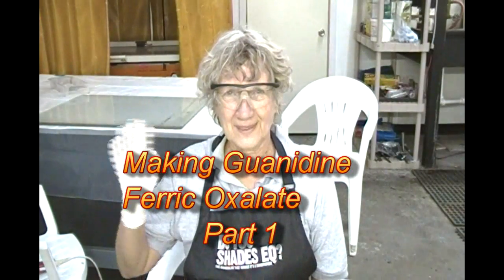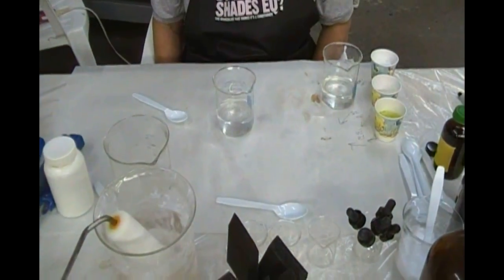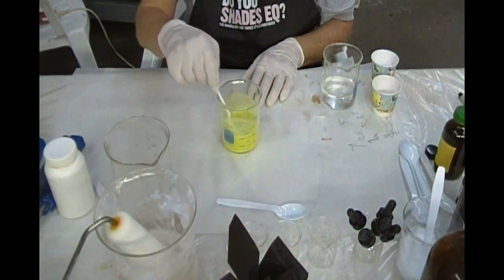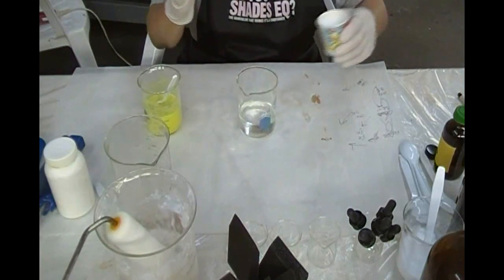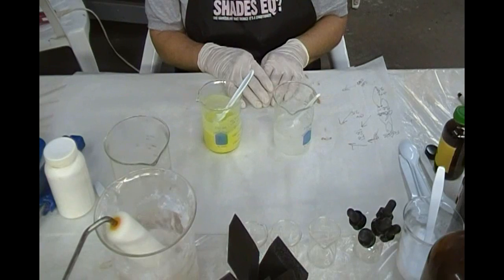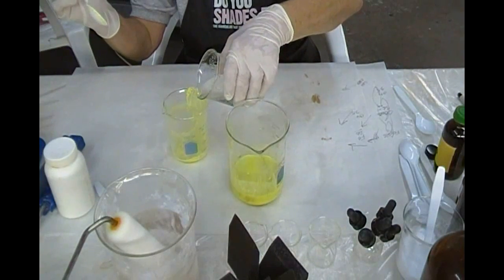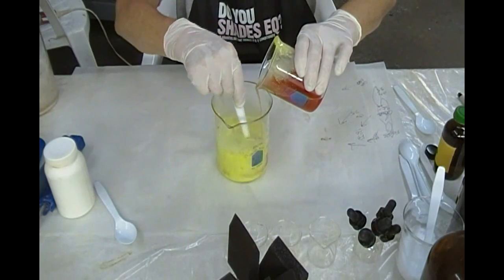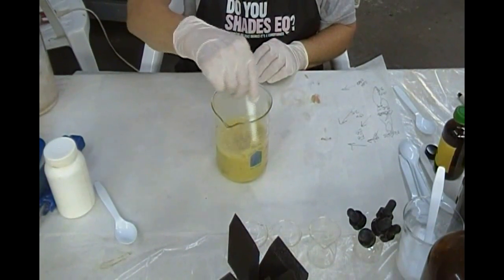Guanidine ferric oxalate Part 1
How to make guanidine ferric oxalate.